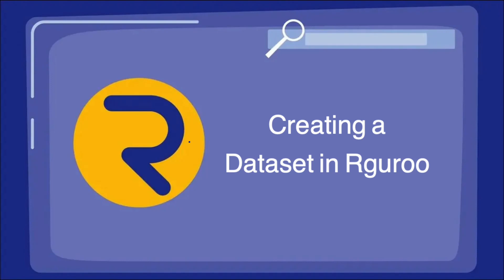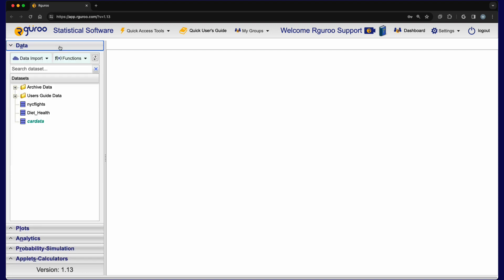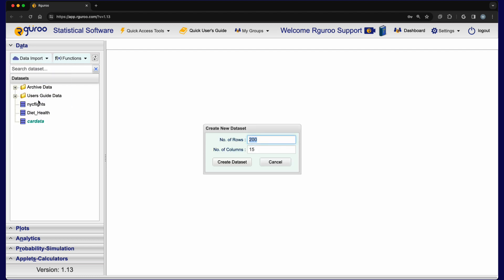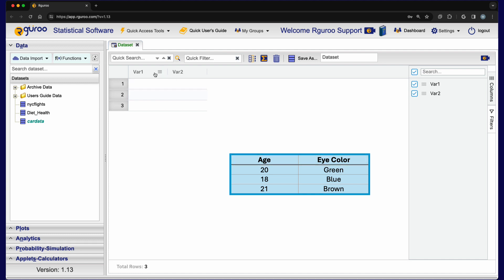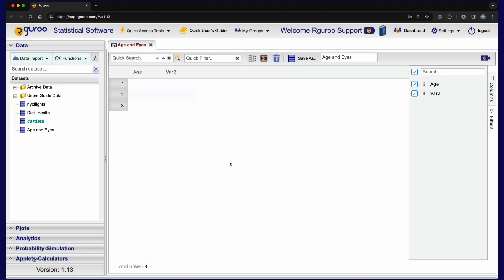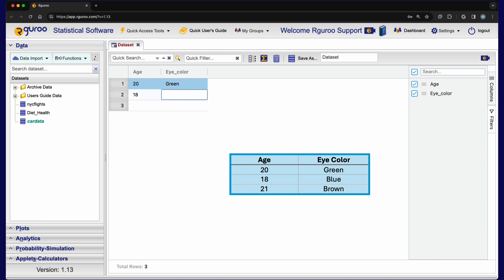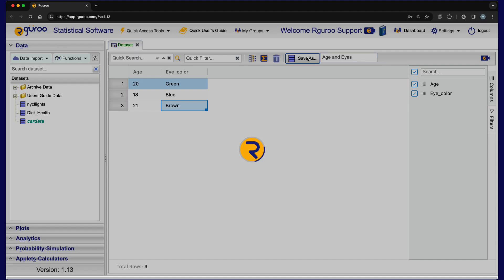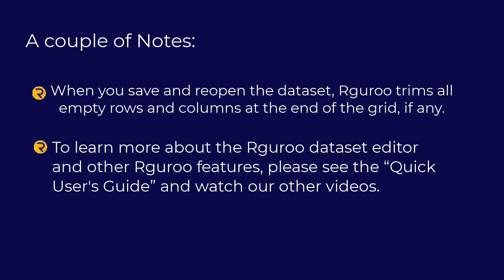Creating a new dataset in Rguroo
This video shows how you can create a dataset in Rguroo.